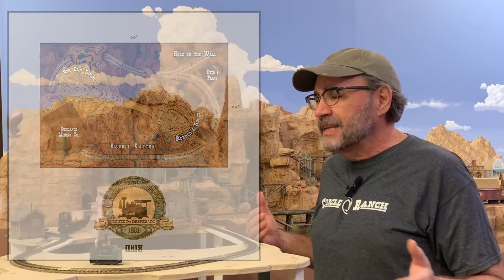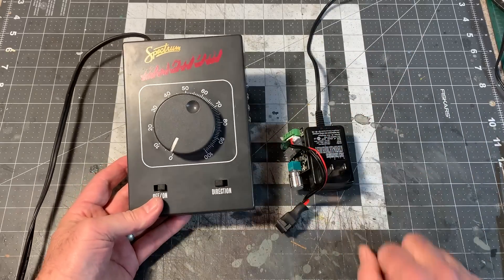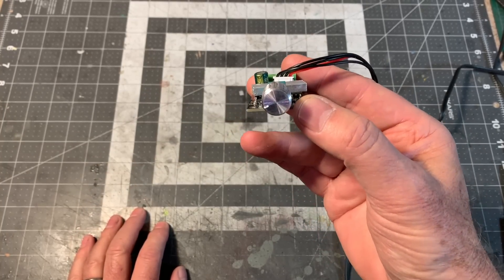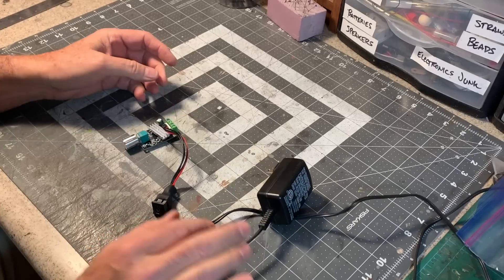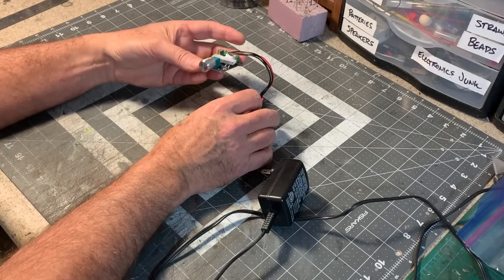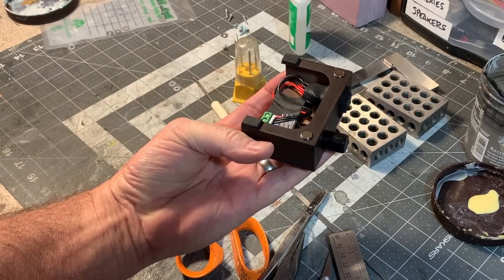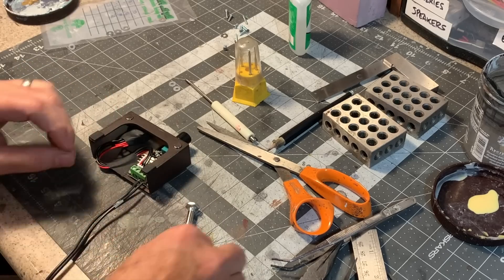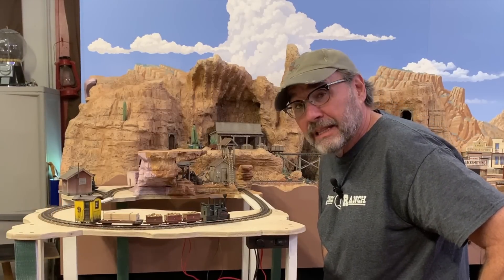BCRy | Building a PWM Throttle for Smooth DC Power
BCRy Part V. My On18 Bandit Canyon Railway runs on good old fashioned analog DC power - but I haven't always been that thrilled with the performance of the usual commercial hobby power packs. In this episode, I use a Pulse Width Modulating (PWM) regulator to build a better DC power pack that delivers smooth current for much improved running - especially at slower speeds! And I fit it all in a custom 3.25" x 2.5" case that mounts out-of-the-way below the layout roadbed. Just say no to bulky power packs!
Dave

PWM Regulator

Or become a member on YouTube to get access to perks!